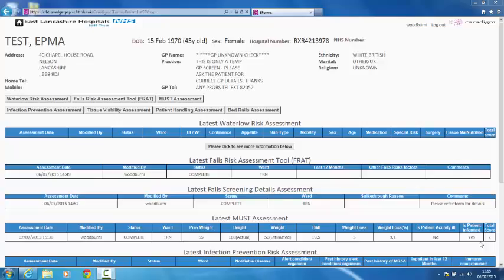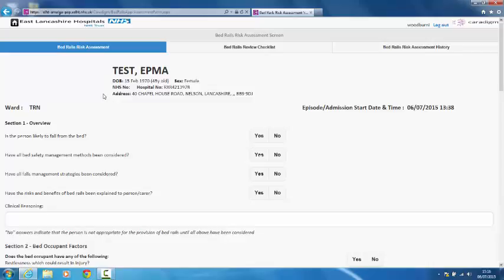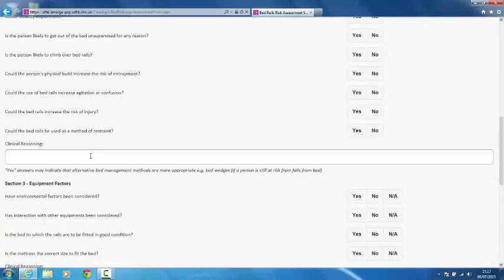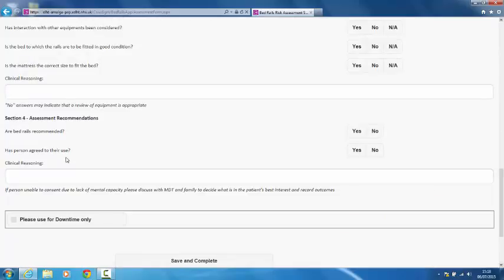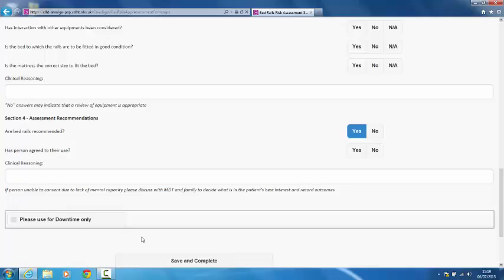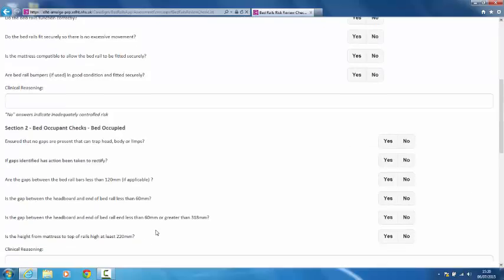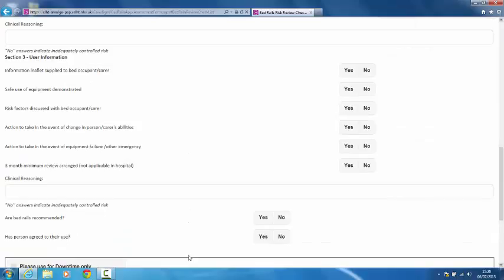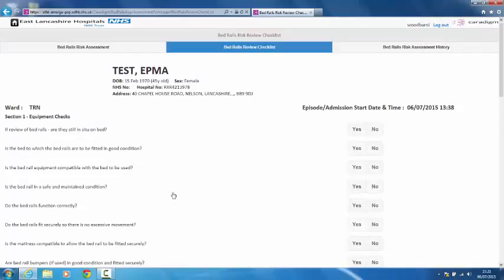Bed Rails V1